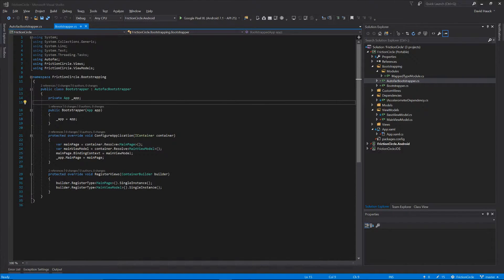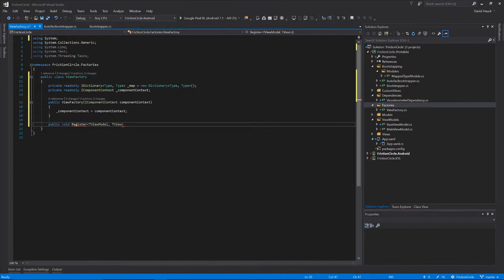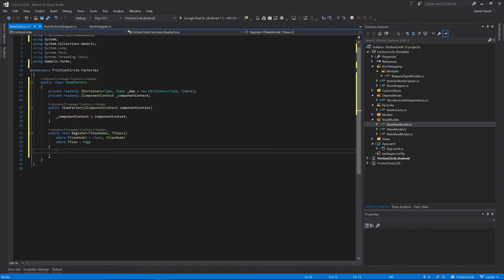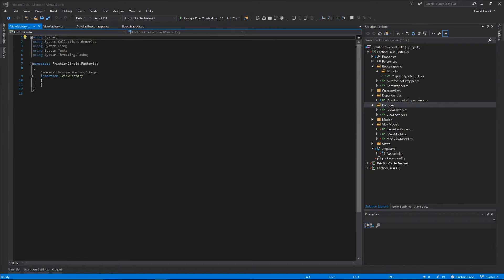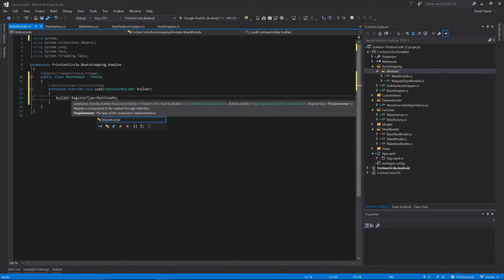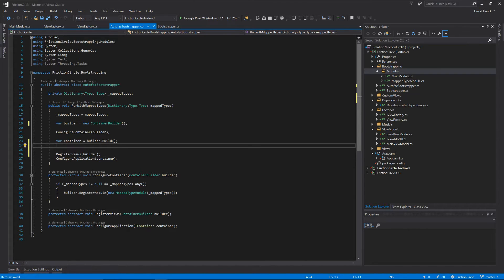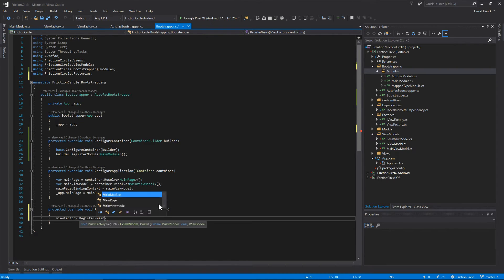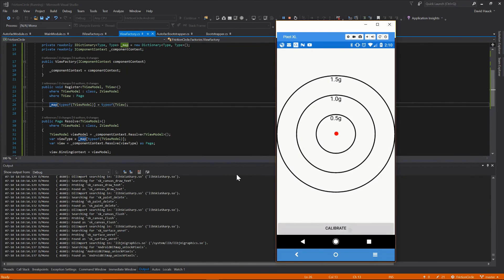Adding a ViewFactory with Autofac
We add a ViewFactory here to set the stage for ViewModel first navigation.